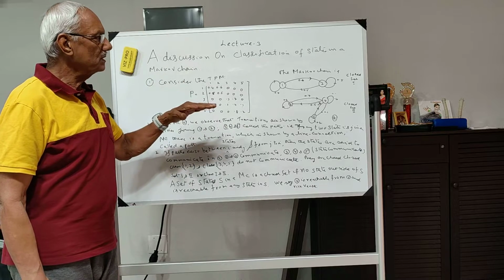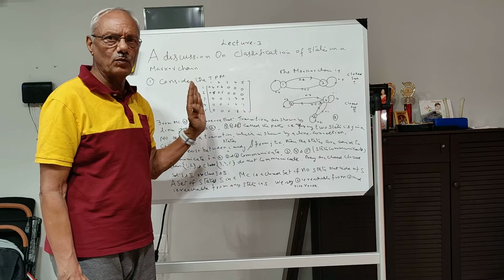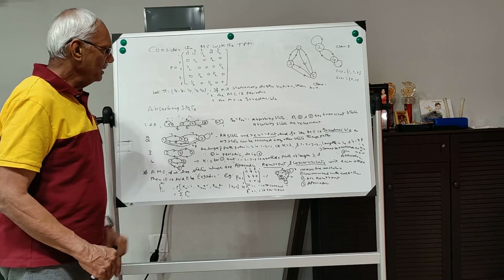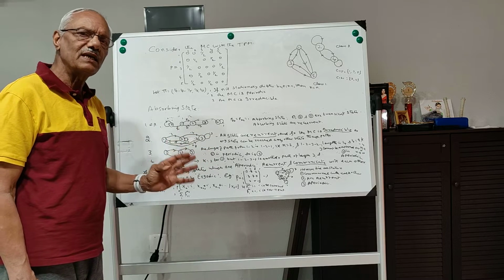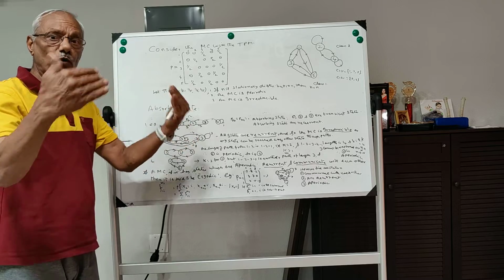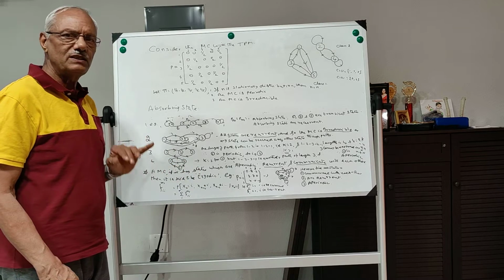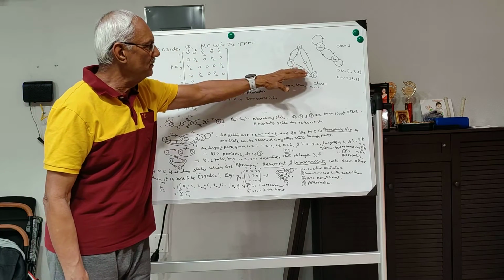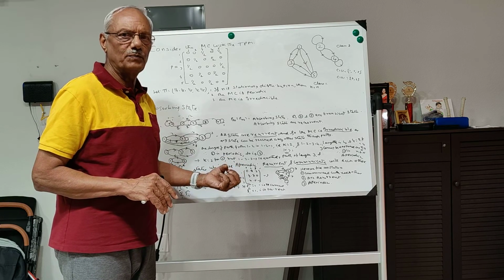Markov Chain -Lecture-4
Classification of states of Markov chain